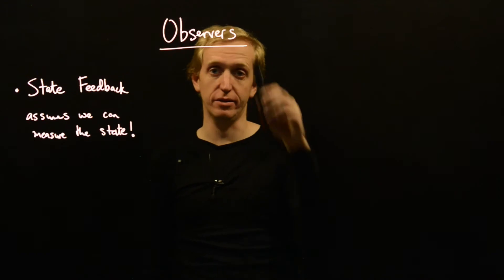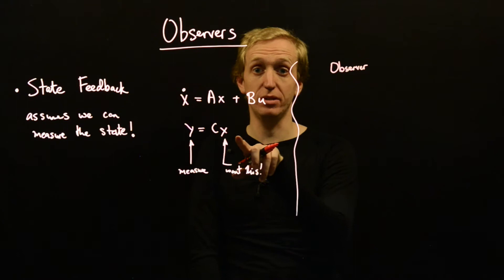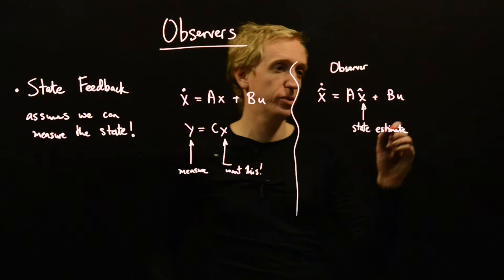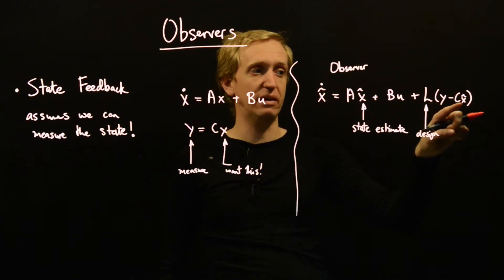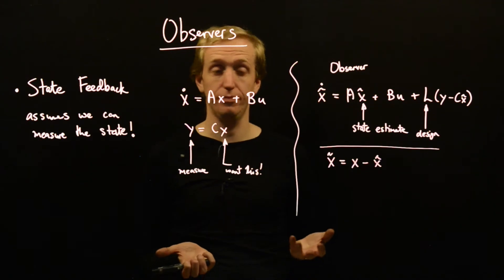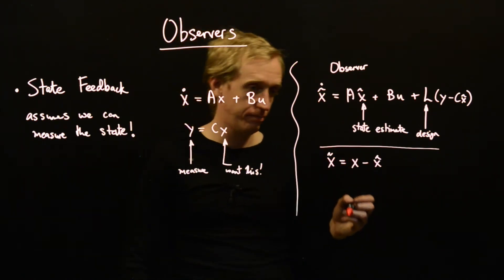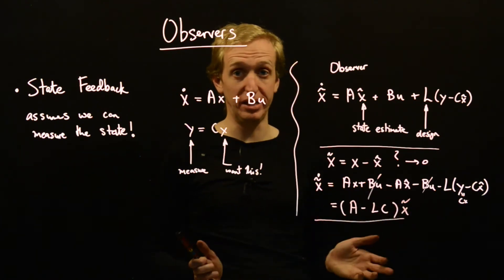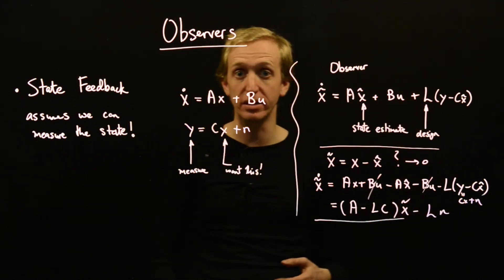An Introduction to State Observers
We introduce the state observer, and discuss how it can be used to estimate the state of a system.